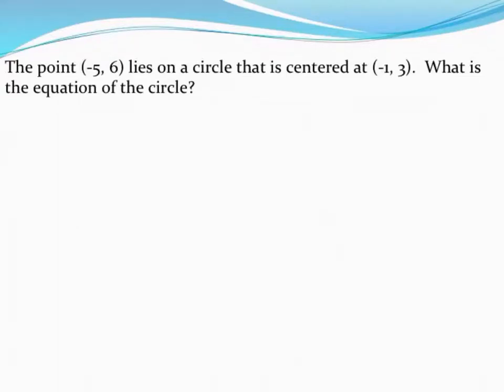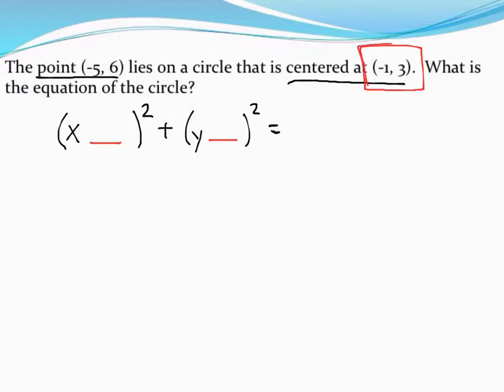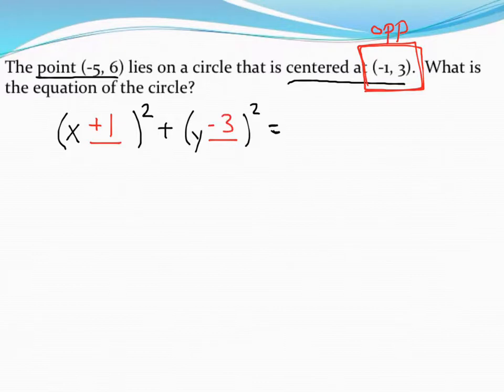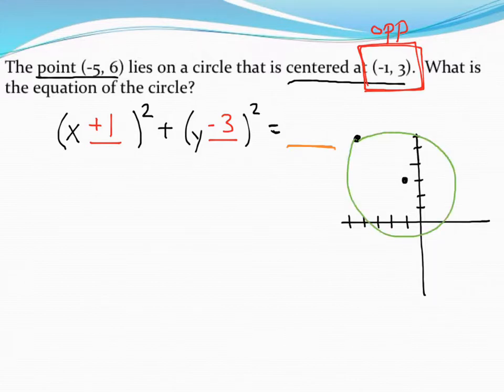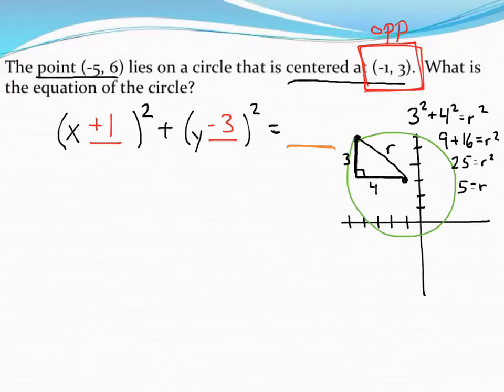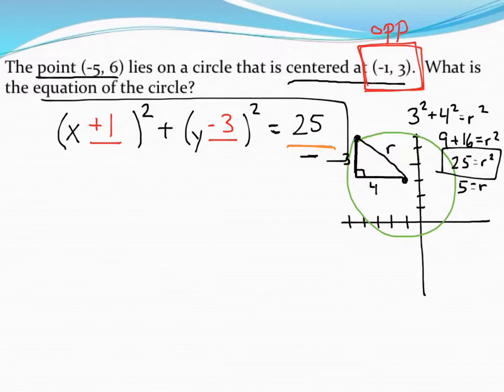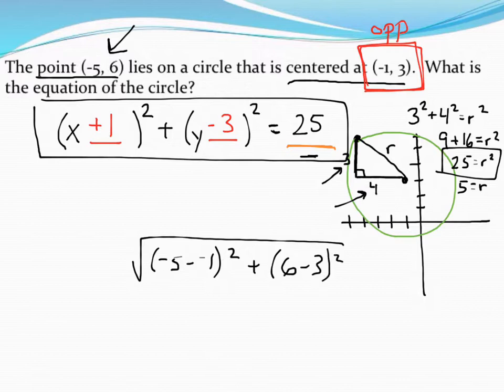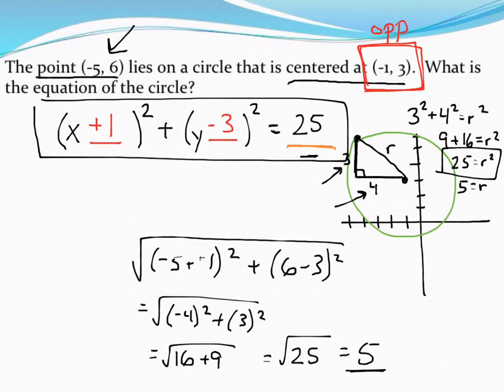Writing the equation of a circle given the center and a point on the circle